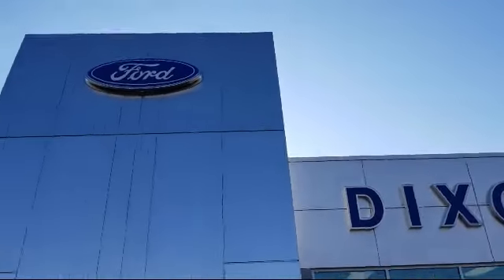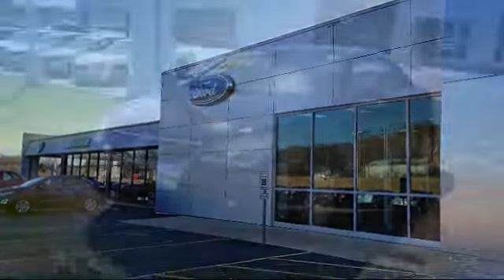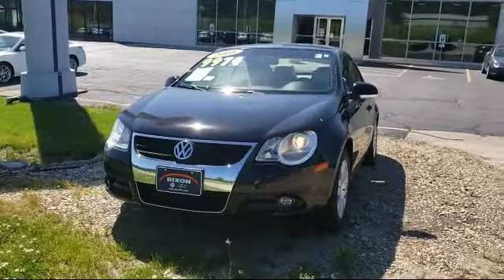2008 Volkswagen EOS Turbo Dixon Sterling Woodland Shores Rock Falls Franklin Grove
2008 Volkswagen EOS Turbo Stock Number: BL2215A Vin:WVWBA71F68V043161.